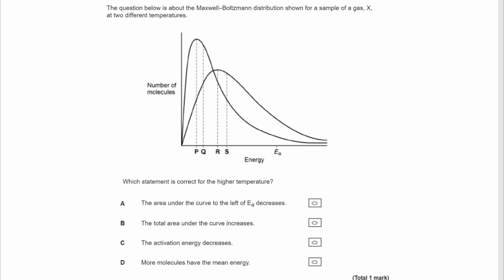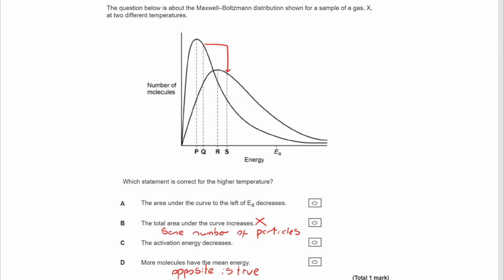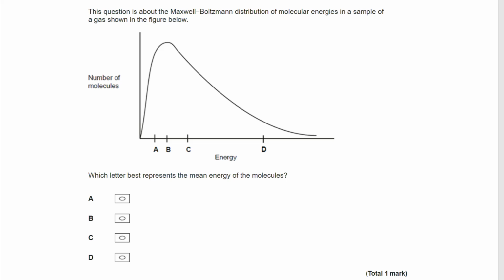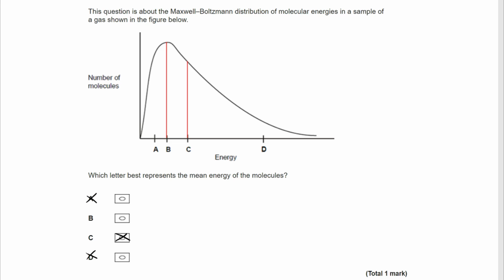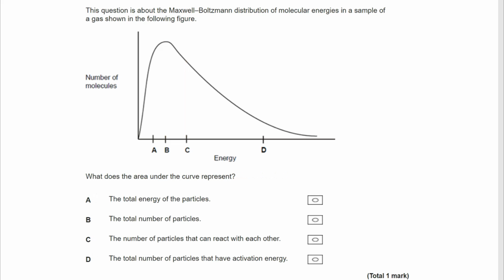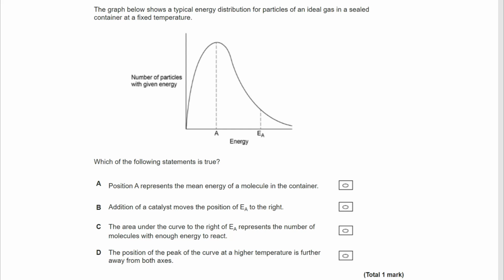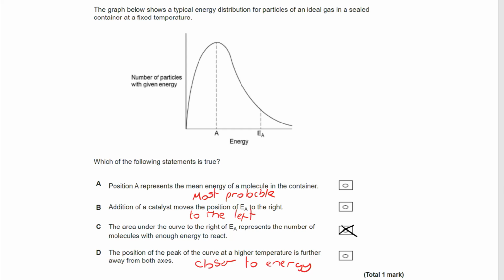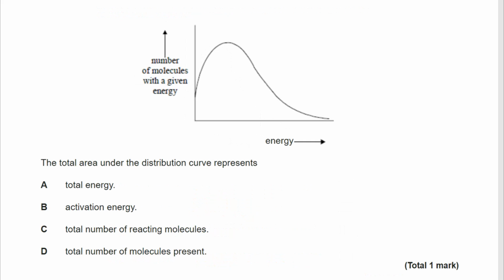Multiple choice A-level questions - KINETICS (2)